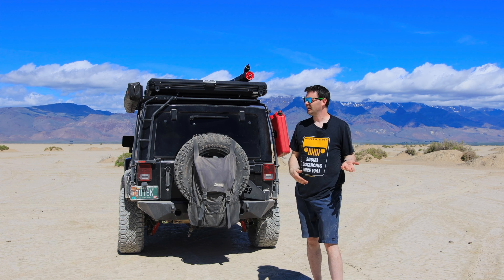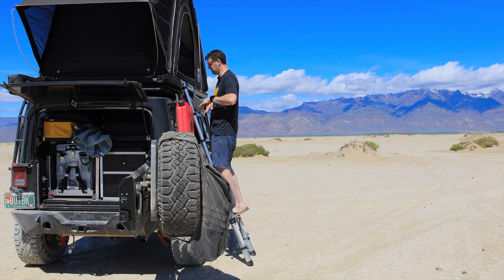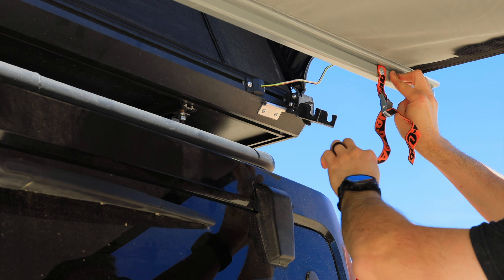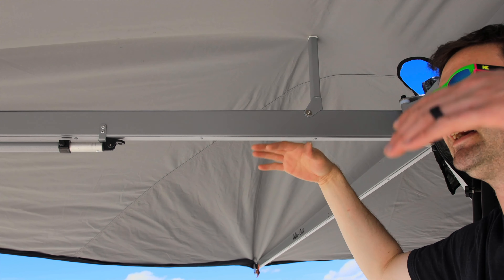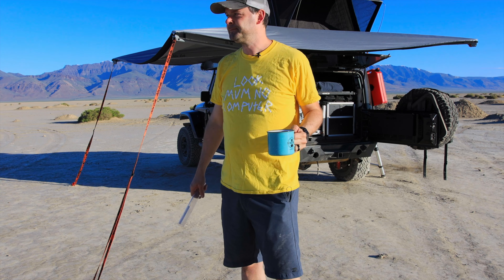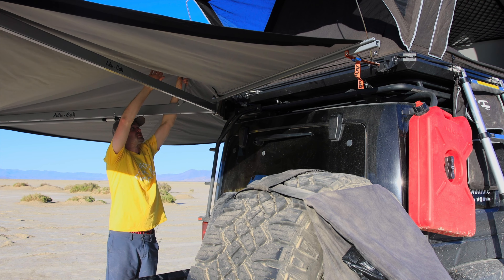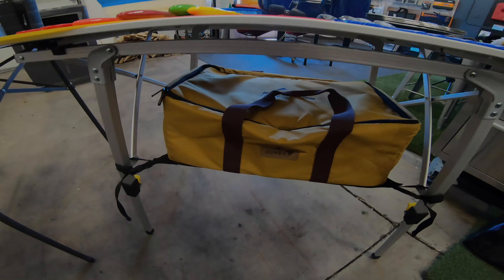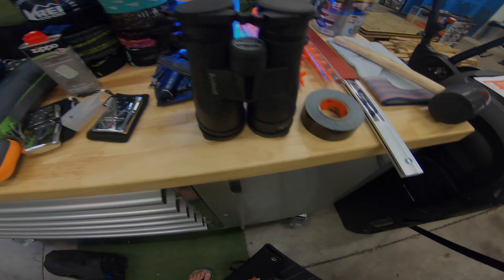How To Use Your Overlanding Equipment // Jeep rental from Overbuilt Adventure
This video is available to rental and prospective clients. The gear isn’t universal, and I might make different equipment decisions for ownership than for a vehicle that is shared short term with others. The balance is strongly tipped towards ease of use and durability.

All of the gear here was purchased by our shop, and we are not sponsored nor compensated for anything you see here.

Even if you aren’t a client of ours, hopefully you get something out of this video too!

00:05 - Tent Setup Exterior
02:39 - Tent Setup Interior
04:44 - Awning Setup
07:20 - Tire Table
08:40 - Solar Panels Setup
10:38 - Fridge & Kitchen
11:33 - Awning Putting Away
14:04 - Tent Putting Away
17:06 - Camping Gear Overview

Gear used here:
@goosegear stealth platform with side cubbies and drawer module
@snomasterusa2473 42L Traveler Fridge
@TrailerpartsdirectAu tilting fridge slide
@CVTCascadiaVehicleTents Mt Hood
@alu_cab 270° awning
@JackeryInc Explorer 1000
@WaecoAustralia PLB40
@GarminInt Overlander ❤️ & InReach Mini